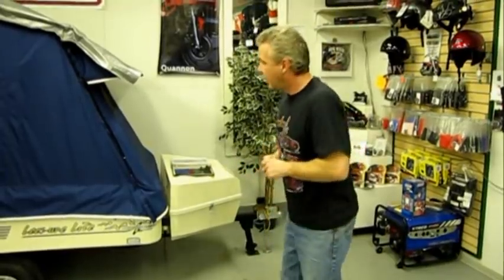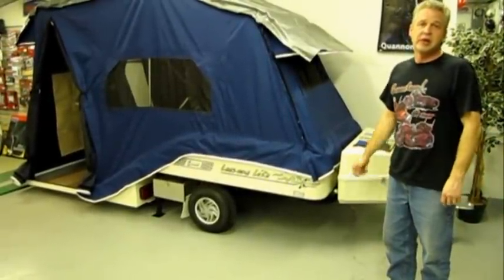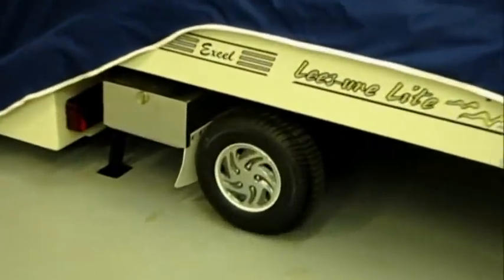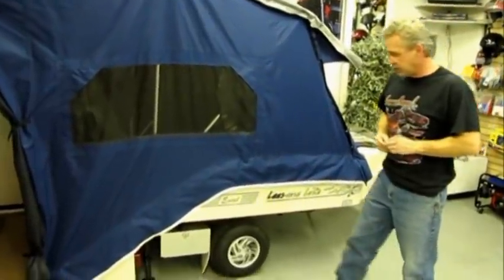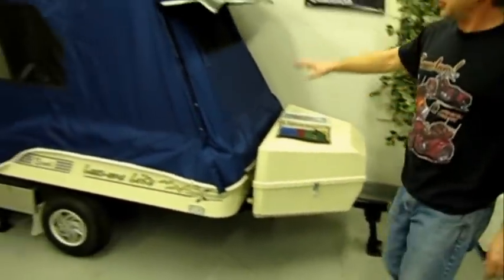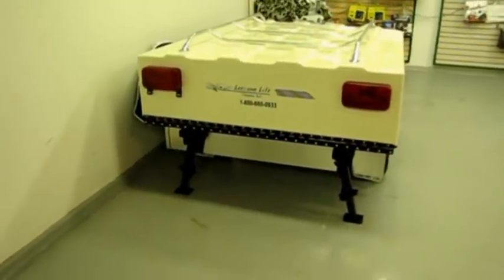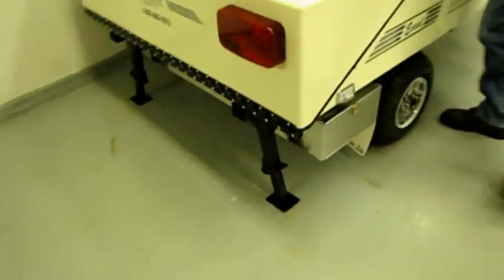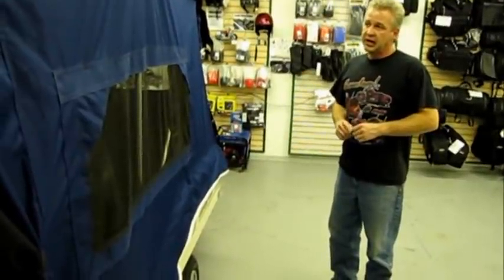The 2018 Lees-ure Lite Excel Tent Trailer is available at Trike Zone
Perfect to be pulled by two or three or even four wheels, 265 lbs, 23 lbs tongue weight, 54" wide model, 52" x 80" bed size, comes with Wide tire Upgrade and Wide Spare Tire with carrier, Roof Rain fly, Curtains and tip stands are also included with our base model price! Many other options available including Awnings, Add-a-rooms, Mattress, Storage Pods, and much more. Financing available OAC. Watch the video here to see this trailer in action.

Available fabric Colours: Tan, Burgundy, Grey, Blue and Green

Our most popular trailer!
Now even more included!